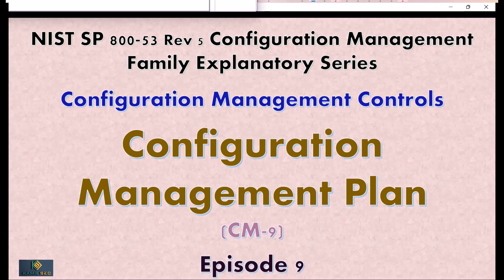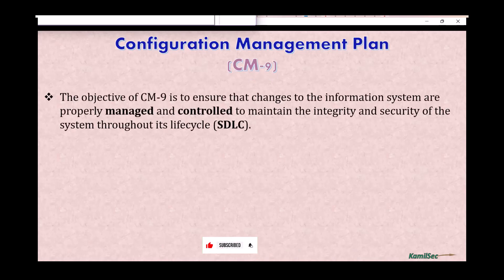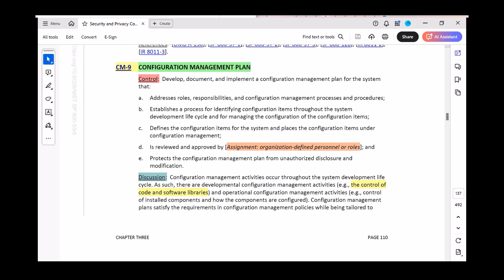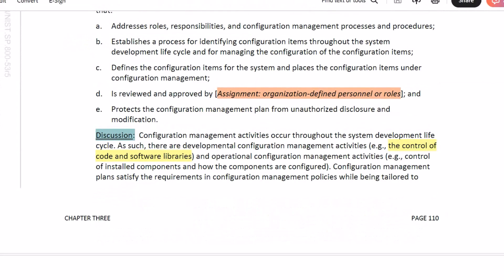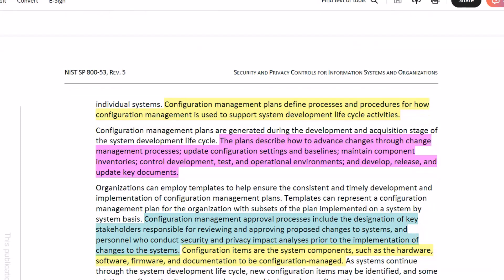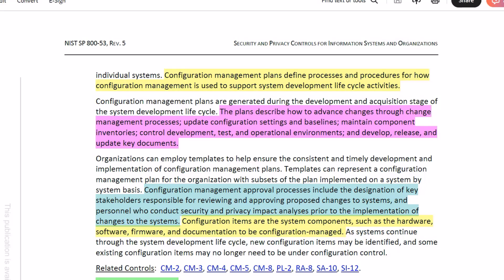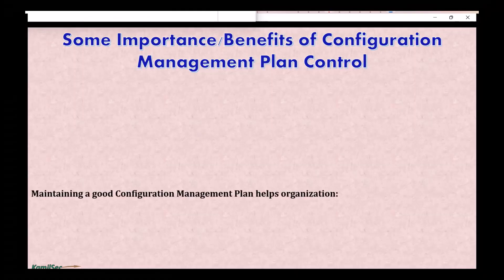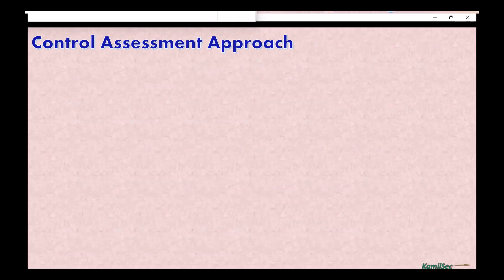Episode 9: Configuration Management Plan (CM-9 Explained) | KamilSec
Welcome to Episode 9 of KamilSec! In this episode, we dive deep into Configuration Management Plan (CM-9) and its significance in maintaining secure and compliant IT systems.
Configuration Management Plan, or CM-9, is a crucial element in cybersecurity frameworks. This episode covers:
🔹 What is CM-9? - An introduction to Configuration Management Plan and its importance. 🔹 CM-9 Requirements - A detailed look at the specific requirements and guidelines for CM-9 compliance. 🔹 Best Practices - Tips and best practices for conducting an effective Configuration Management Plan 🔹  Real-World Examples - Case studies and examples of CM-9 in action.
Whether you are an IT professional, cybersecurity enthusiast, or compliance officer, this episode will provide you with the knowledge and tools needed to master CM-9 and enhance your system's security posture.

Your Query:

Episode 7 Least Functionality (CM-7)
Hermitcraft S10#9: Walking To The Horizon
Episode 8: Urinary Incontinence
Beyond the Box Episode 14: The ongoing ripple effects of the Red Sea situation

"Understanding Configuration Management Plan: CM-9 Explained"
"Best Practices for CM-9 Compliance in Configuration Management Plan"

📢 Join the Conversation! Have questions? Drop them in the comments, and we'll be sure to address them in future episodes.